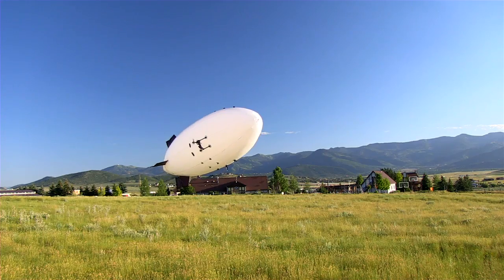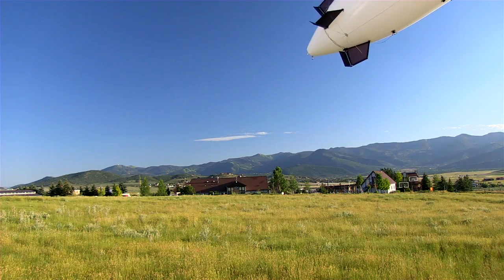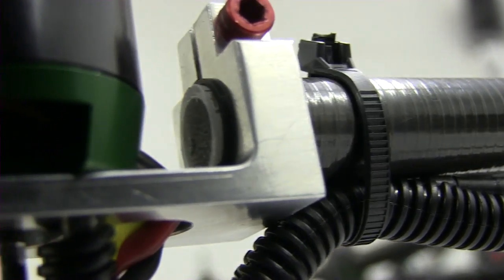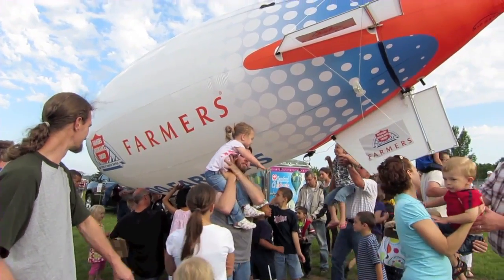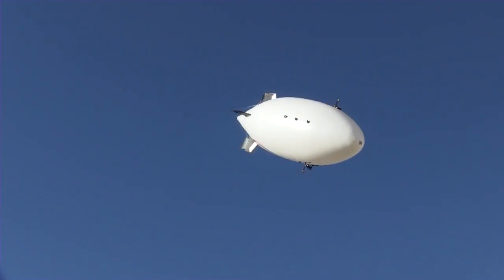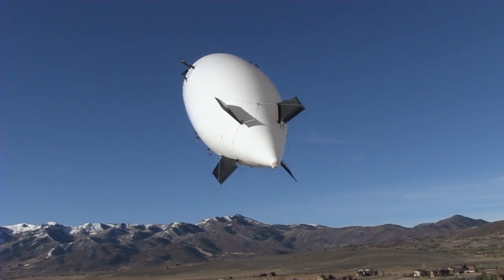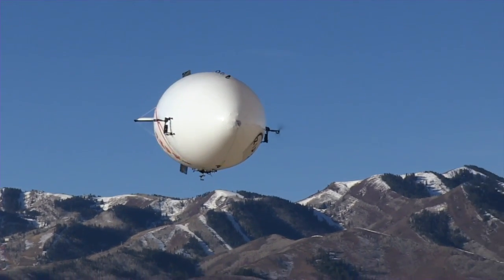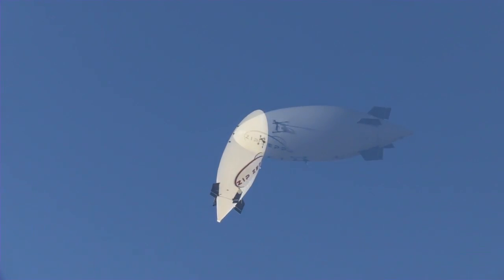ZipZepp Hybrid airship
The 2013 ZipZepp (TM) RC hybrid-airship. Extremely fast, quick, precise and agile. With over 9 axis flight control makes this airship fly like a jet, and hover smoother than a mutlicopter. ~Long range, 1 hour plus,  RC aerial filming and high level advertising impression rates.